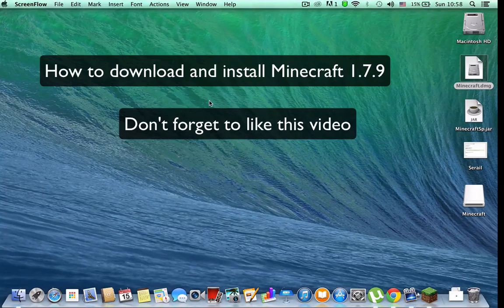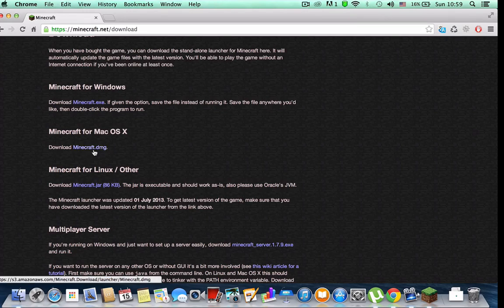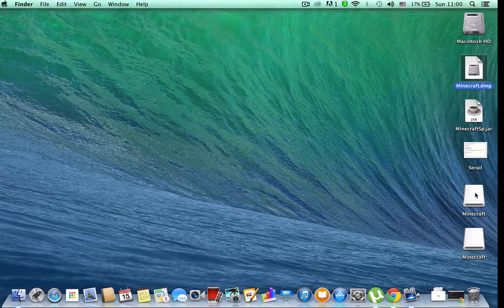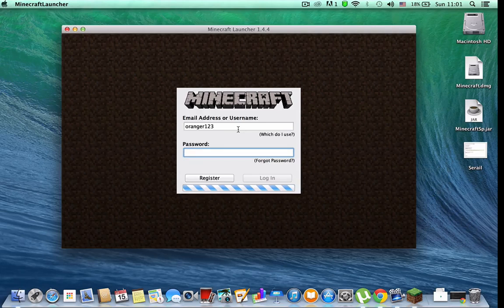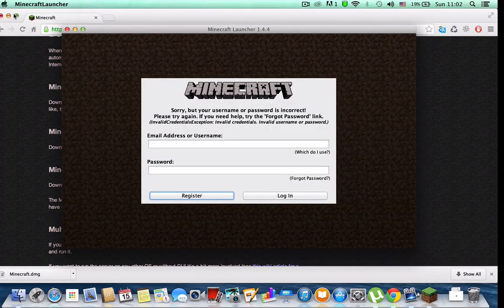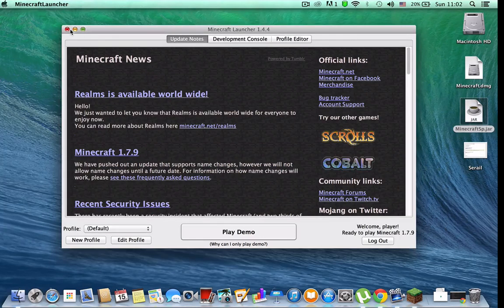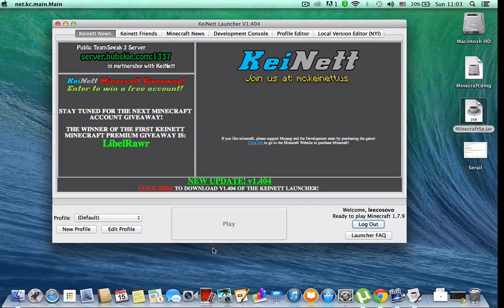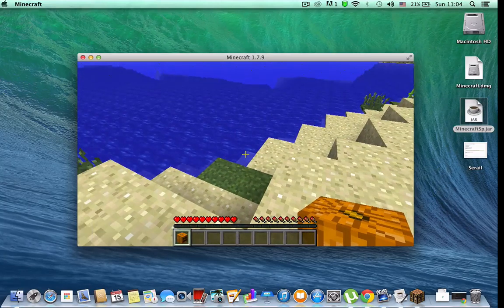How to Install : Minecraft(Sp) 1.13/1.12.2/1.11.2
If you are a new player and have questions about how to download and install Minecraft 1.13/1.12.2/1.11.2 for mac version. You can follow the instructions in this video.
***if link download not working just use this